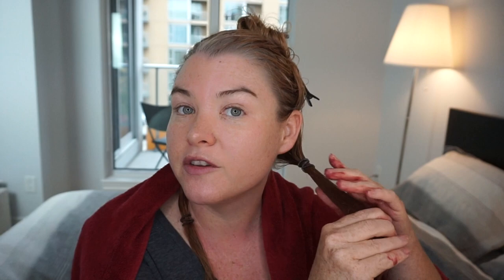John Frieda Radiant Red Red Boosting Conditioner - Demo and Review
In this video I'm reviewing the John Frieda Radiant Red Red Boosting Conditioner on my colour treated hair